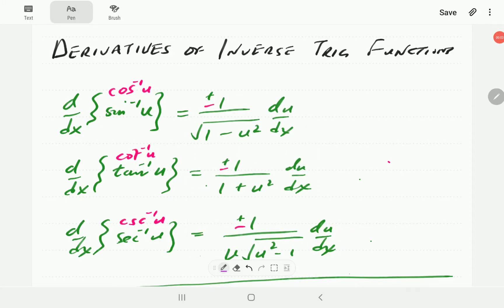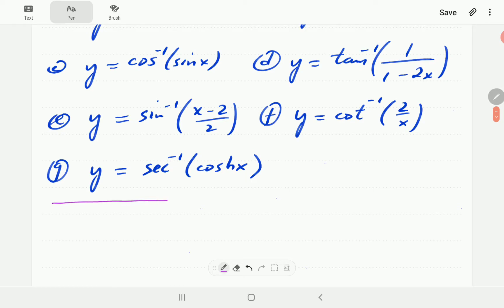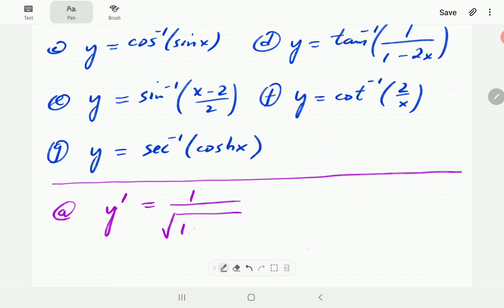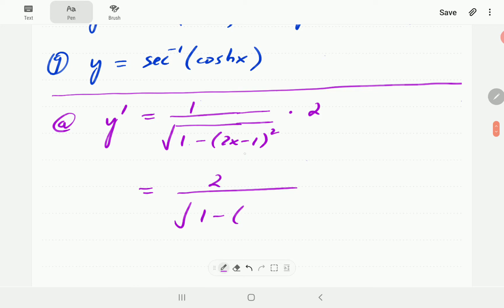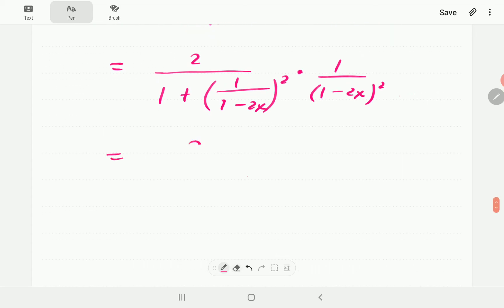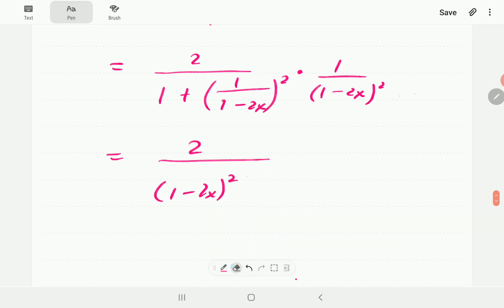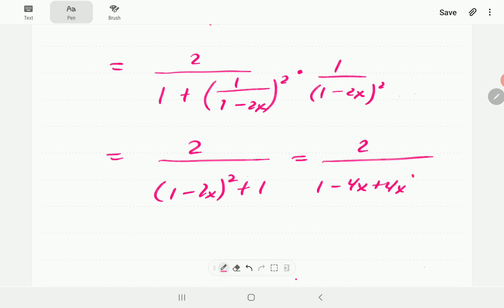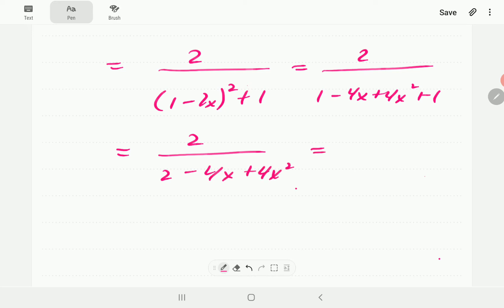Derivatives of Inverse Trigonometric Functions (Part 2 of 2): Examples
We present examples demonstrating how to differentiate inverse trigonometric functions.